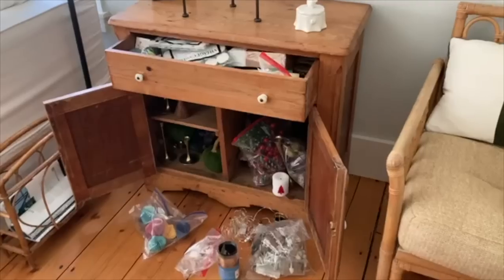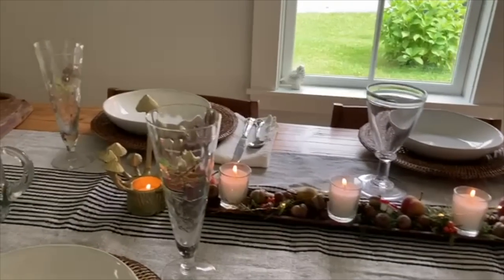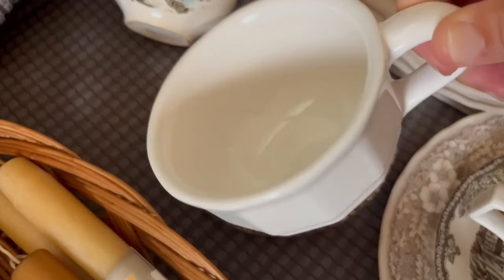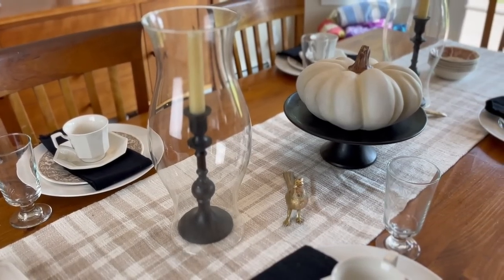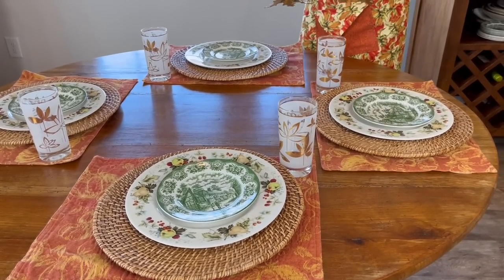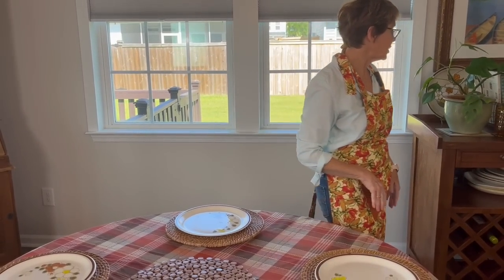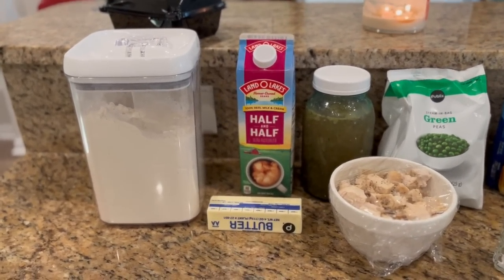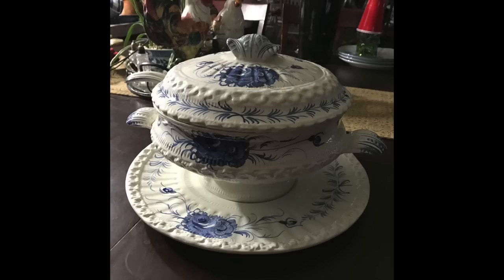THRIFTED FALL TABLESCAPE - 3 WAYS! COTTAGE STYLE, BOHO, TRADITIONAL NEW ENGLAND STYLE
In this video the sisters of Relatively Refined share their versions of a fall tablescape using thrifted and pre-loved items. Fall inspiration, cottage style decor, traditional new england style decor, bohemian decor, mid-century modern decor thrifted style, thrifted home decor, thrifted fall decor